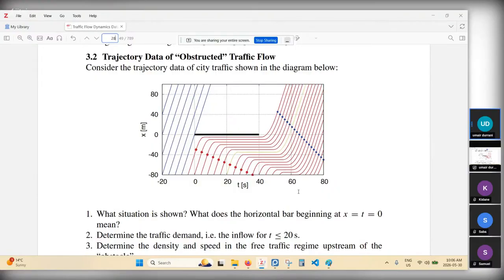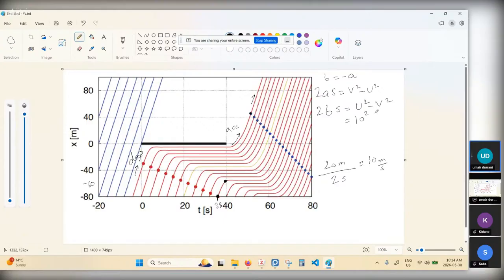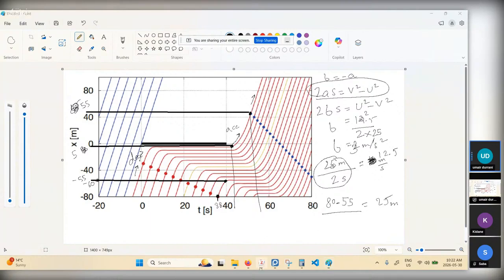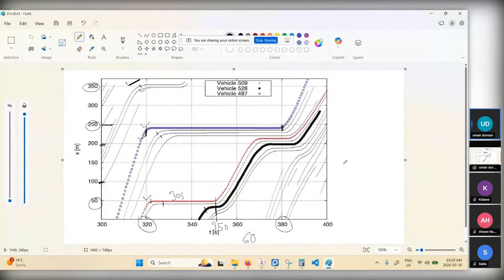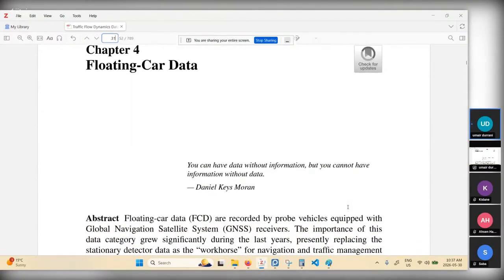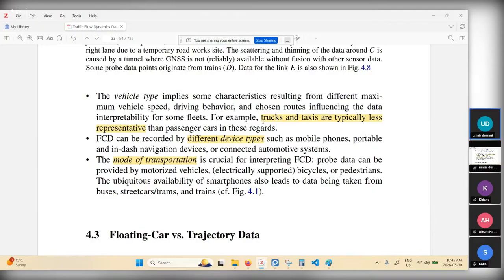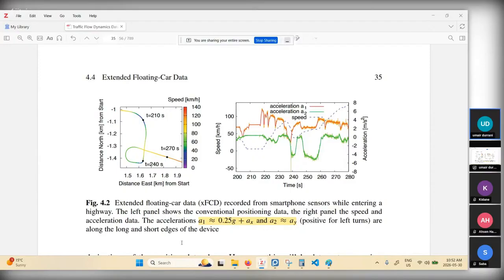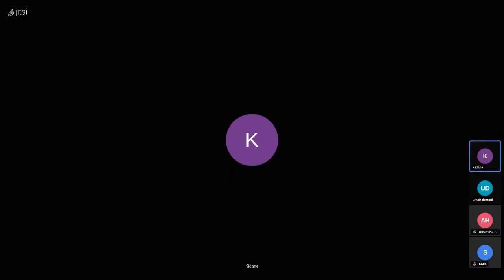Exercises Ch03 Trajectory Data + Ch04 Floating Car Data Part 1 | Book Club Traffic Flow Dynamics